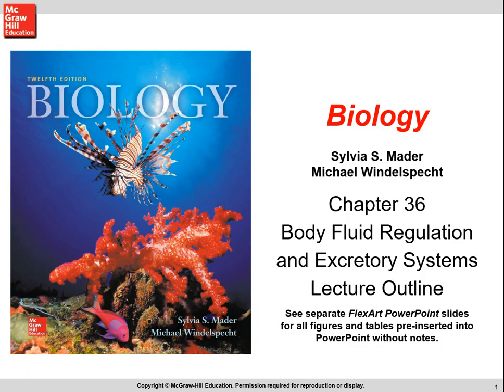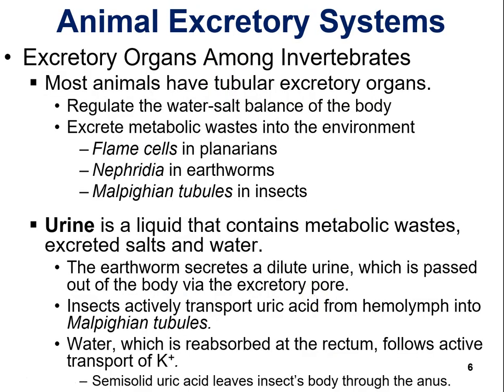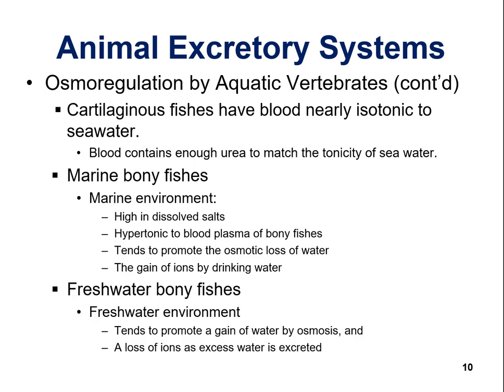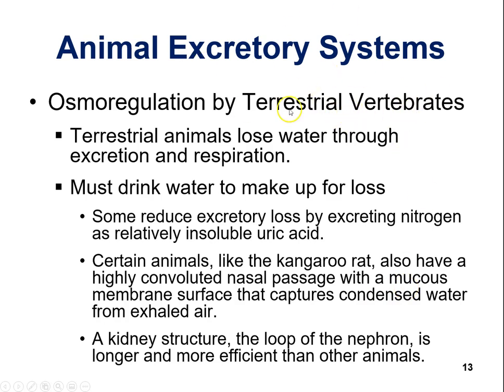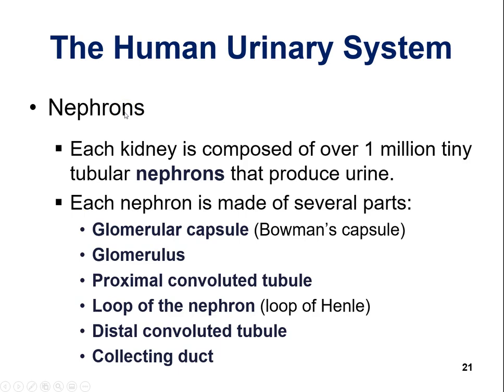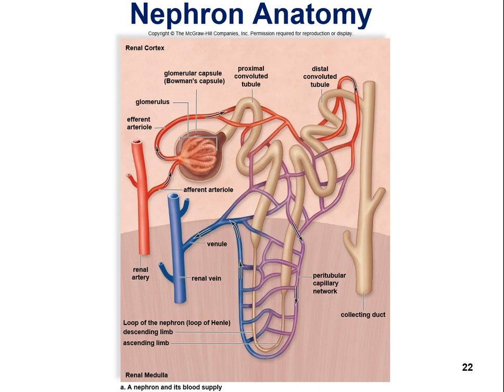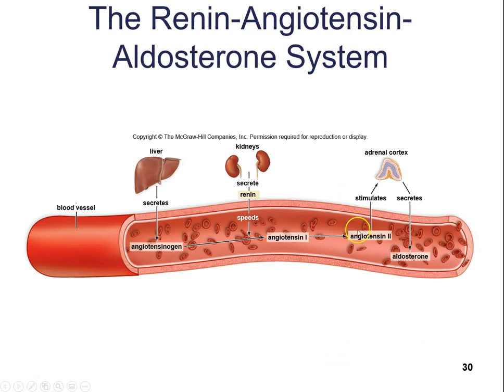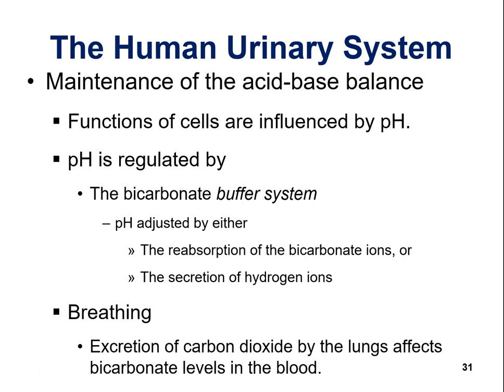Excretory Systems - Chapter 36